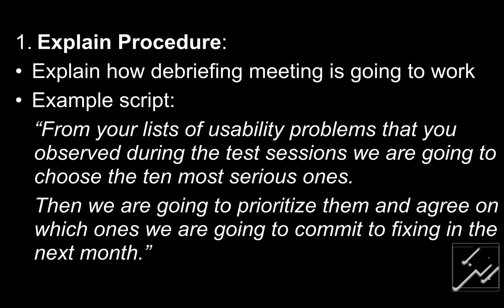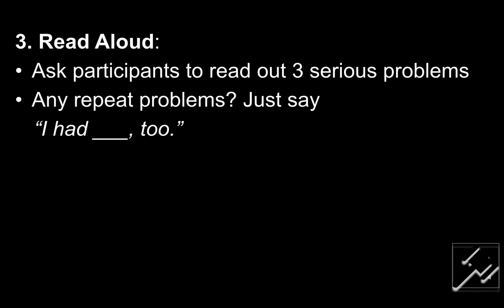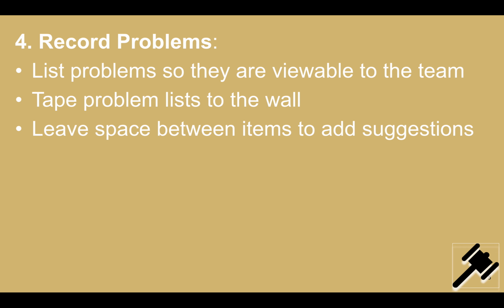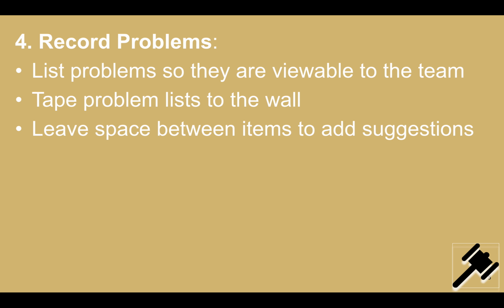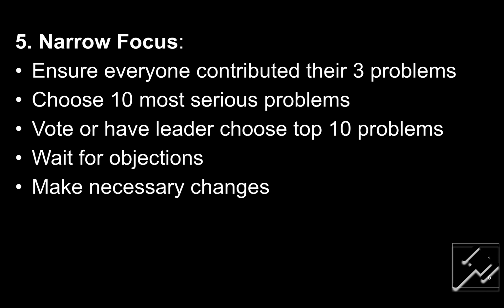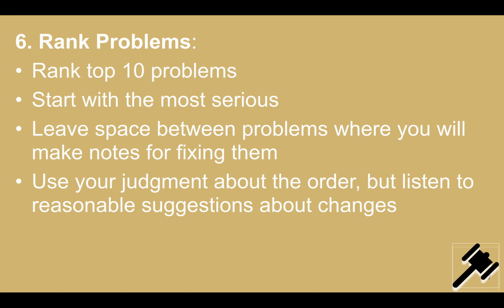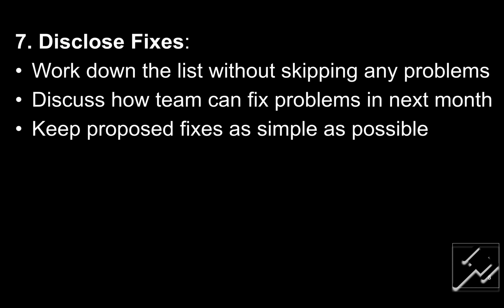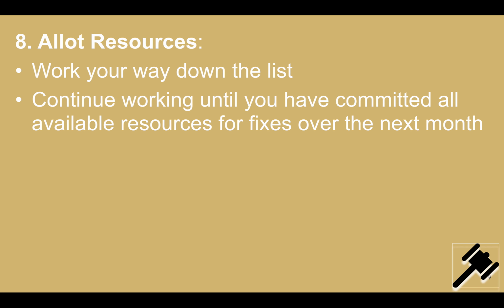[UX] Krug–How to Run a UX Debriefing Meeting (3:31)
Krug's (2009) ideas on how to conduct a debrief meeting for UX design.